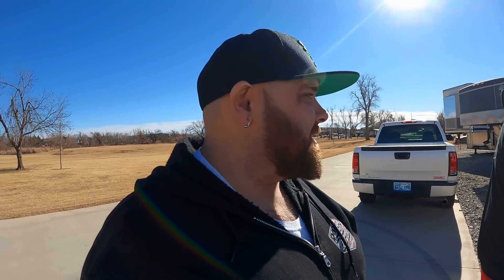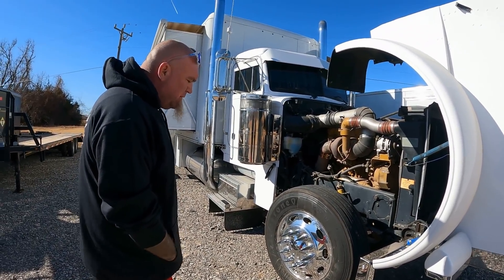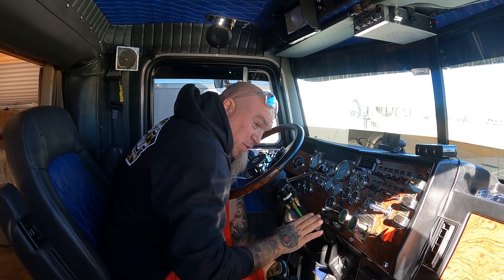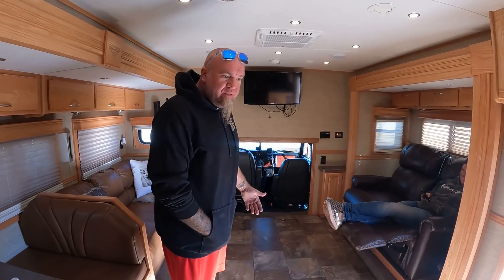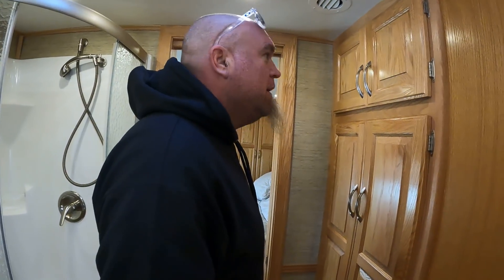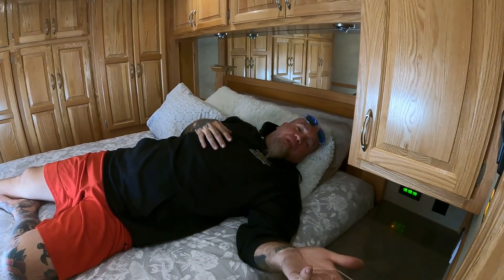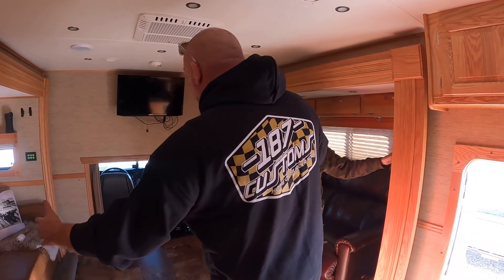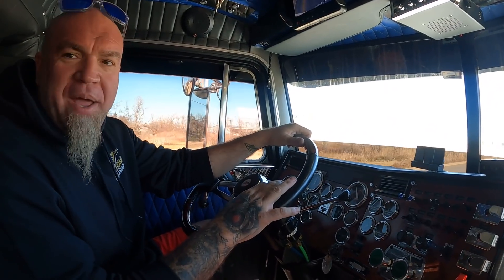Take a Tour of the New 187 Customs Peterbilt Tow Rig! CAT POWERED!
Get your official Murder Nova and 187 Customs apparel or order parts for your hotrod at:

Take a tour of the new 187 Customs NPK Tow Rig!